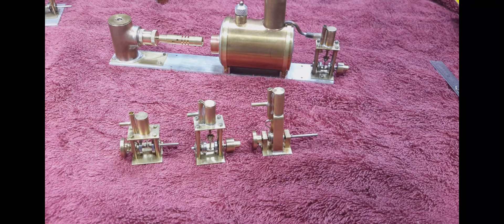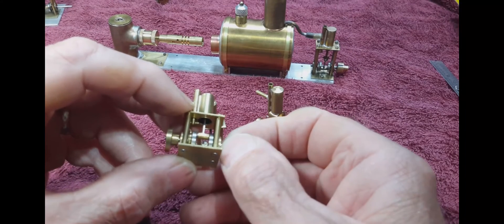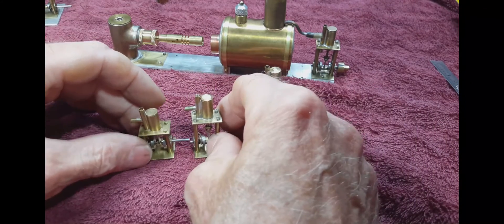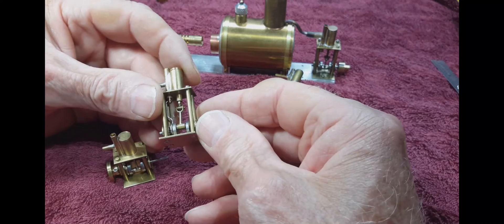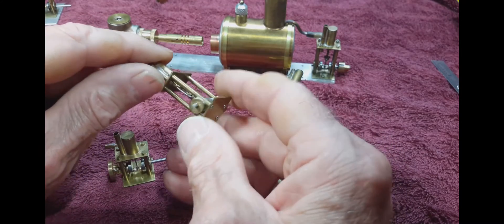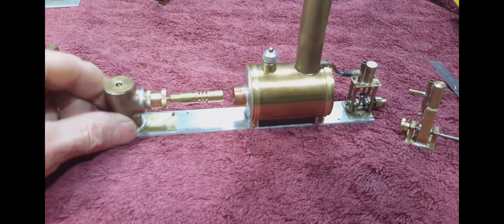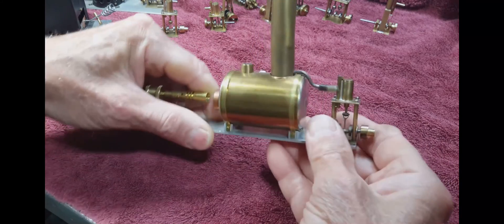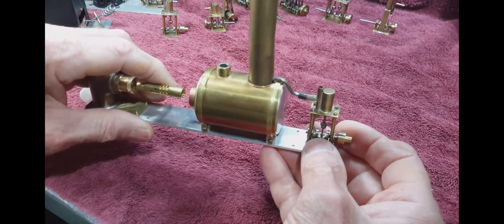Running a miniature steam power plant for a model steam boat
In this video I am showing and running my latest miniature steam engine and boiler.  The engine is hand built from metal stock from my design.